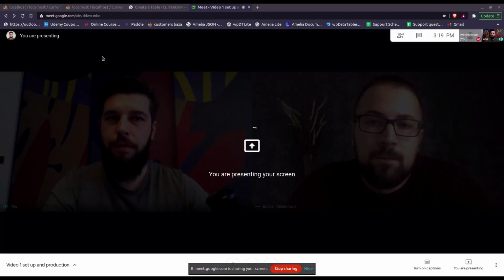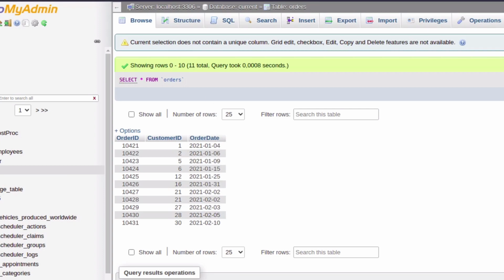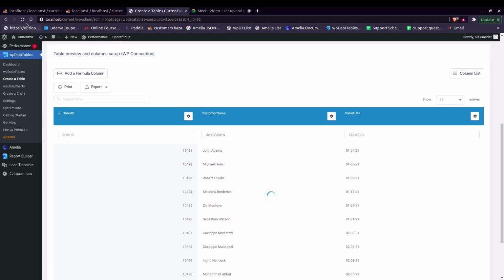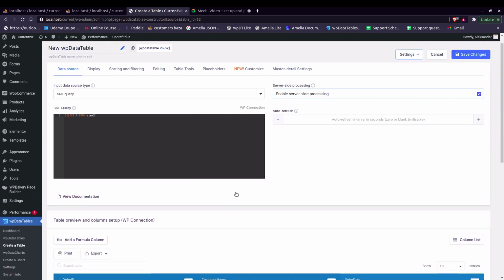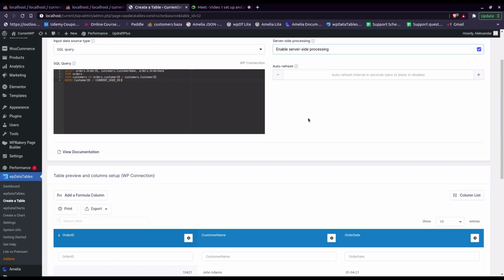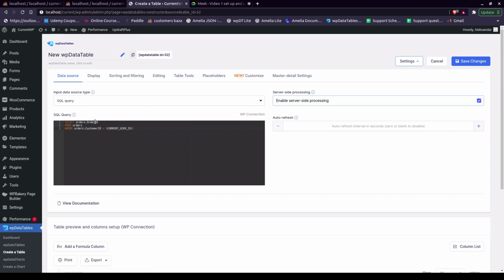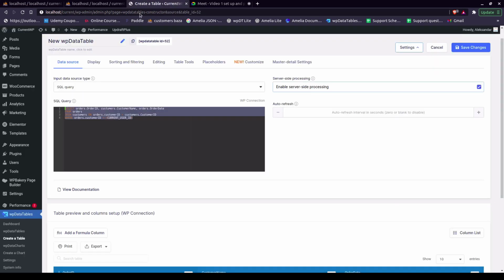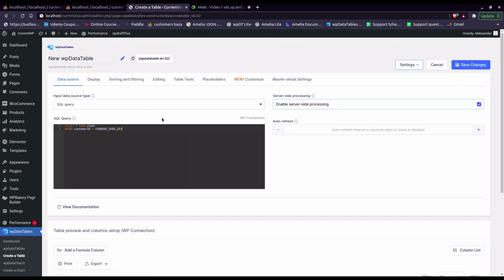How to create MySQL View and use JOIN in wpDataTables plugin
In this video we will show you how you can use MySQL views to display the data using our plugin. If you have some more complexed queries,
then creating view can do the trick in order to properly work with sorting
and filtering through wpDataTables.